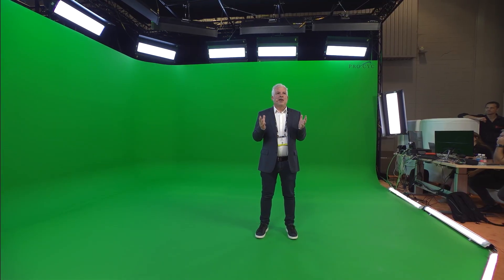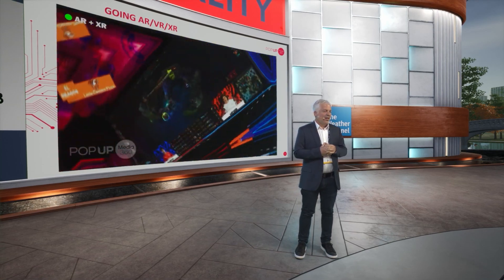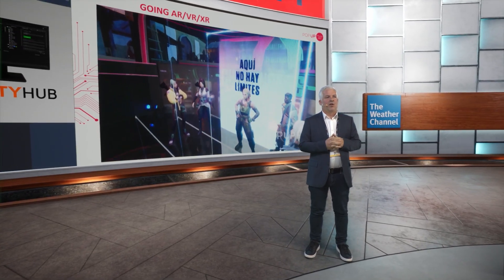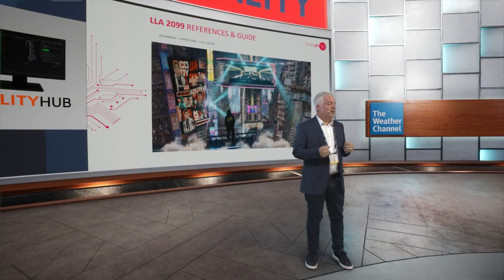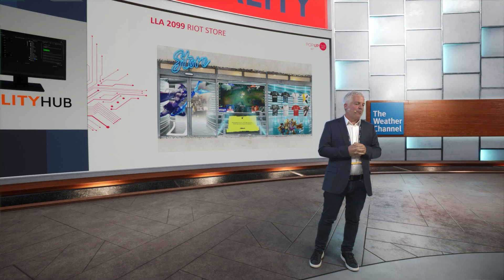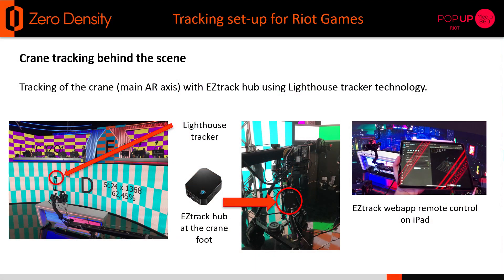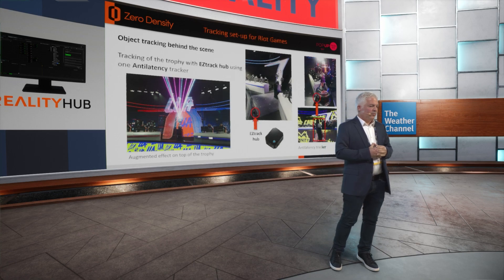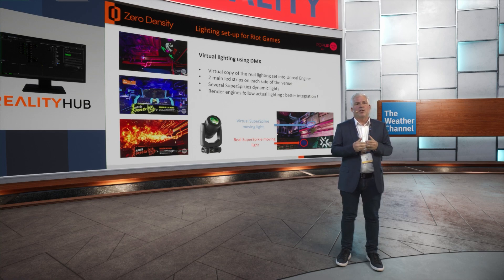Exclusive Talk Session with PopUp Media 360 - Using XR for Live Broadcast of Esports Tournaments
At Zero Density's NAB Show booth, Ariel Stroh, the CEO and Founder of PopUp Media 360, presented on using XR for live broadcast of esports tournaments powered by Reality Engine. He talked through what they did, the concept, the virtual feast and the technology for League of Legends and Valorant by Riot Games, finishing with what’s next.

Delivering completely different, immersive experiences, the two had the same technical setup with elements like interactive AR, portal windows, object & camera tracking and virtual lighting using DMX. Fed by 4 Reality Engines, 7 LED walls were used, providing a complete XR environment.